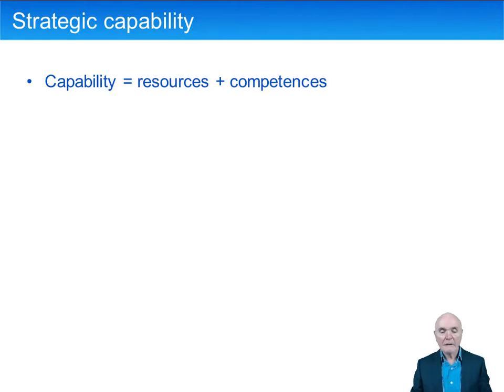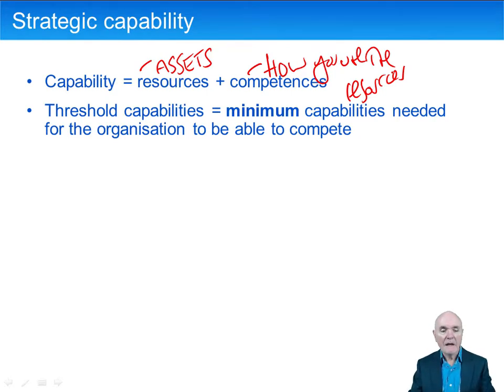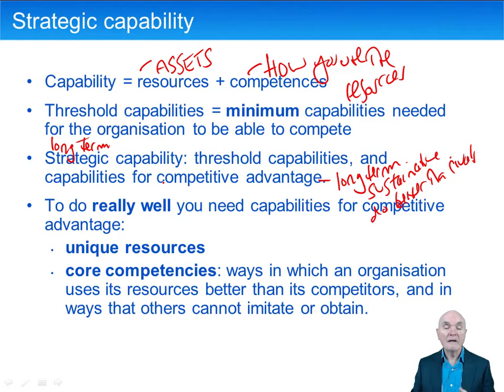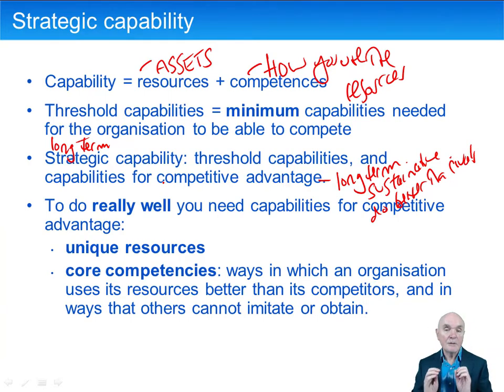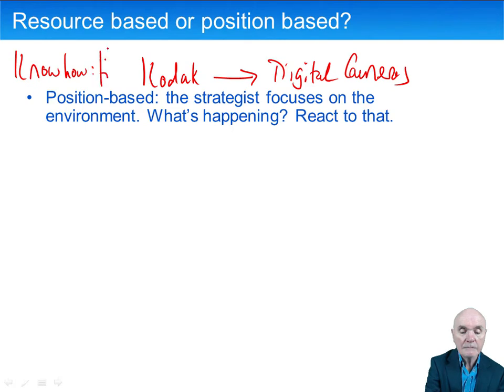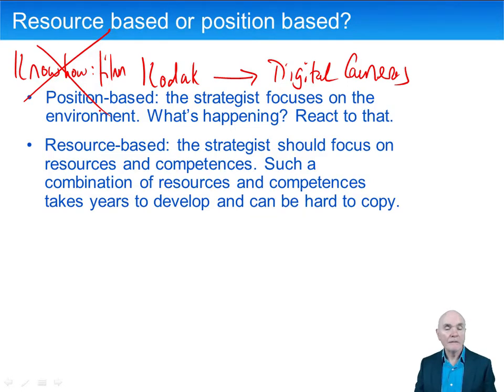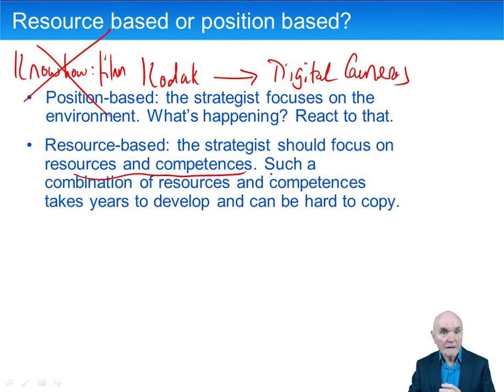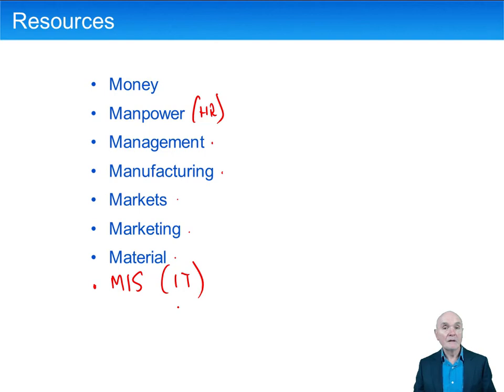Capabilities - ACCA Strategic Business Leader (SBL)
Free lectures for the ACCA Strategic Business Leader (SBL)

to download the notes used in the lecture and access all our free resources including access to all ACCA lectures, practice tests and Ask the ACCA Tutor Forums

*** The complete list of all free ACCA lectures is available